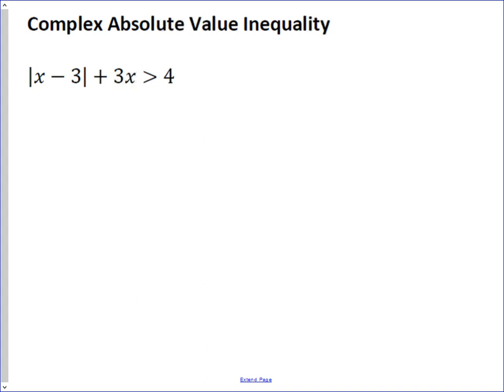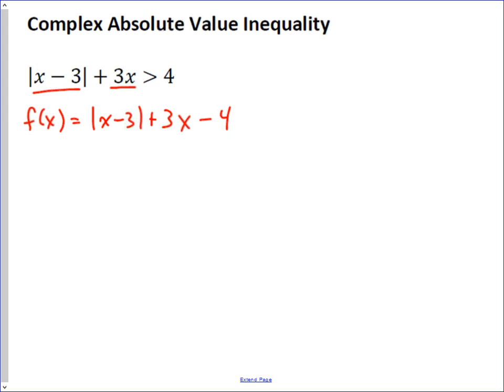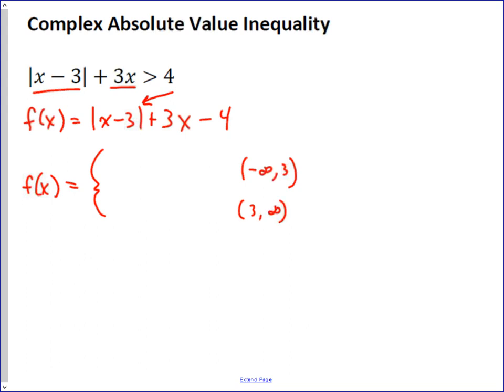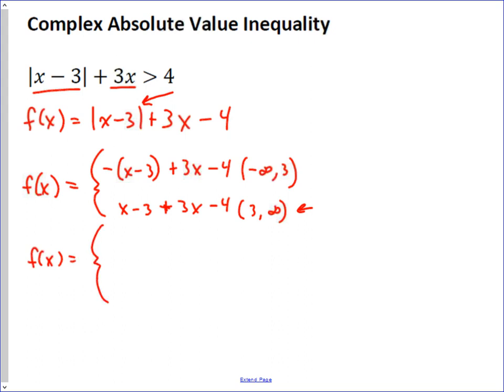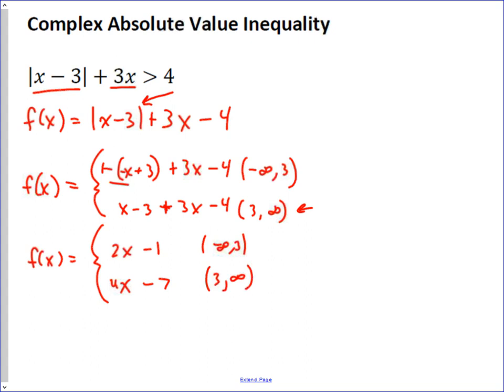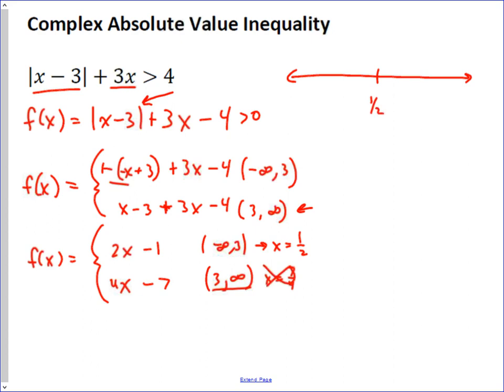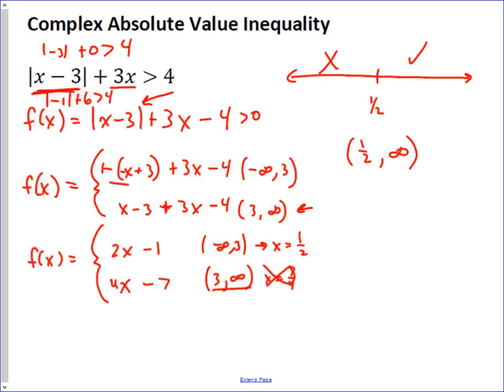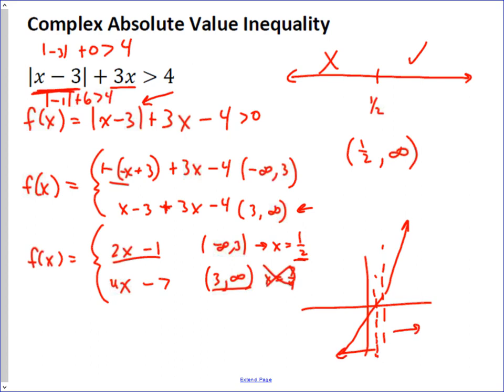Complext Absolute Value Inequality Example 2